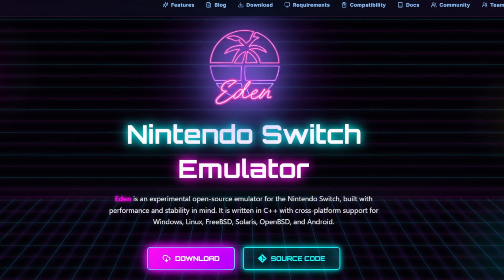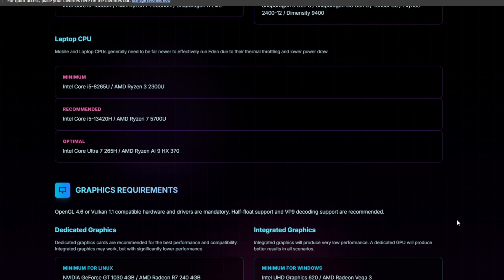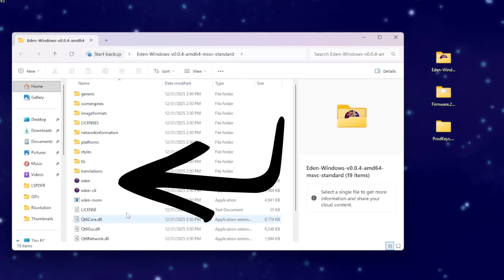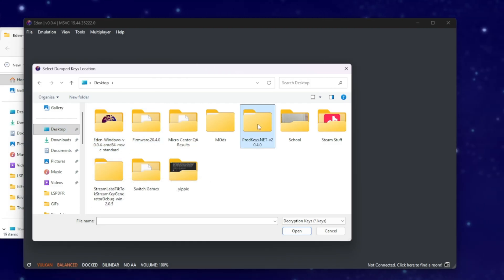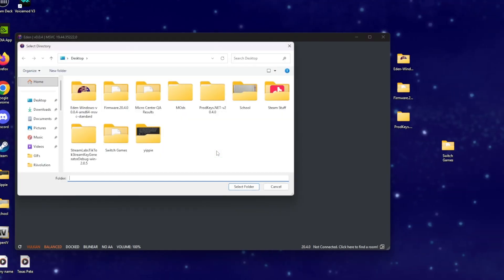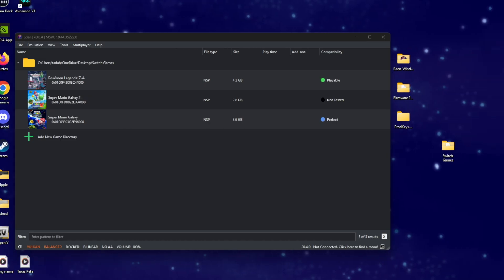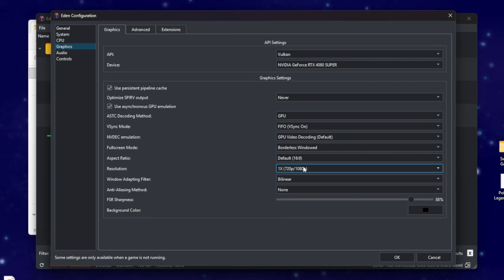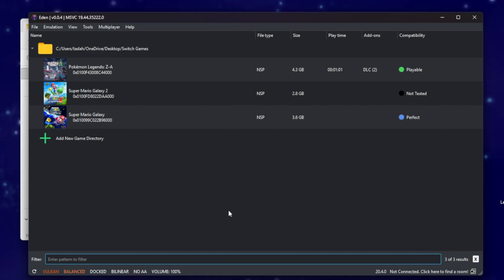How To Play Switch Games Free! Eden Switch Emulator Set Up Guide 2026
⏰ Timecodes ⏰
0:00 Introduction:
1:00 System Requirements
1:44 Download Eden
2:30 How to Extract and set up the emulator
3:30 Add Firmware and Keys To emulator
5:00 How to Add Games
6:25 Set Up Controller
8:09 Set Up System
8:55 Add DLC Or Updates
9:30 Outro